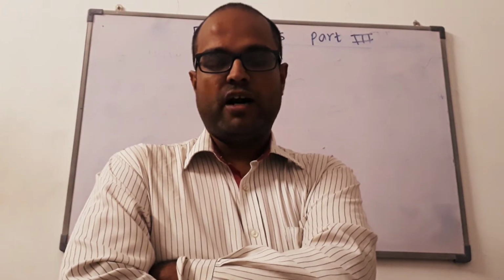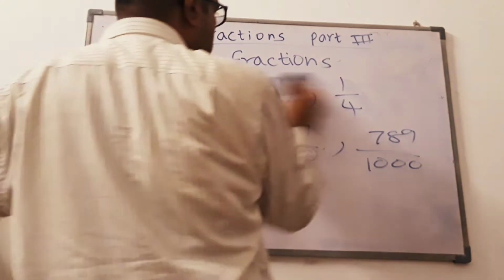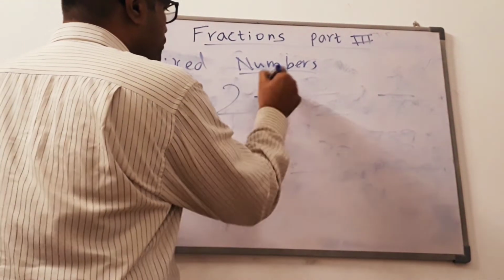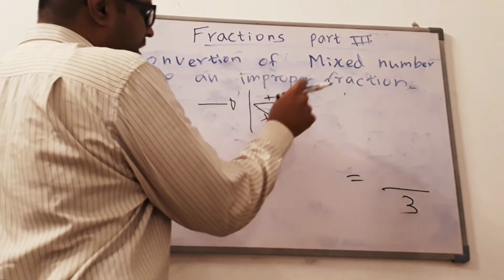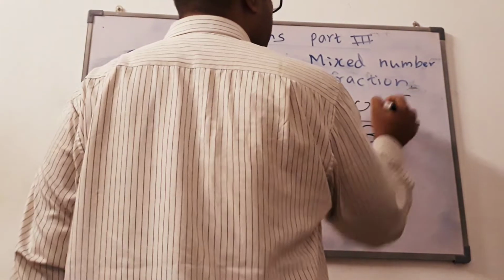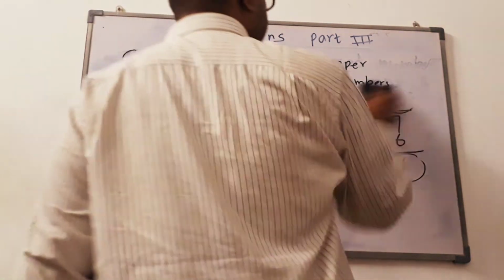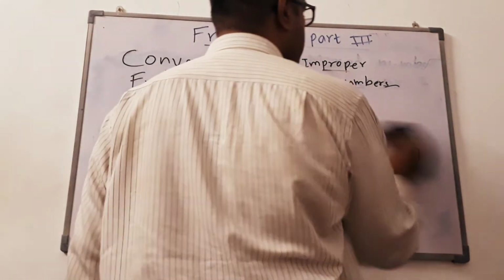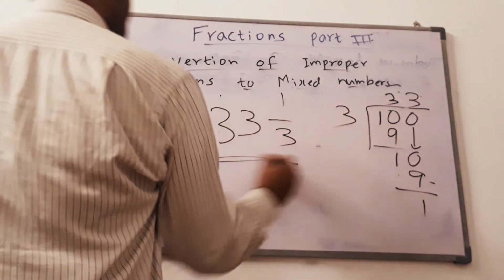Fractions part iii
Explanation of proper fractions, improper fractions, mixed numbers plus conversion of mixed numbers to improper fractions and improper fractions to mixed numbers.